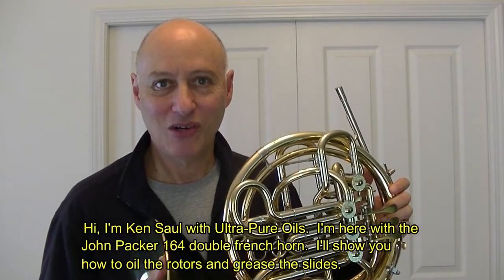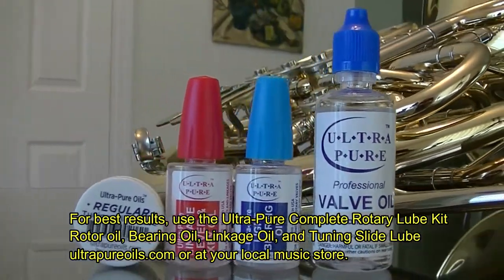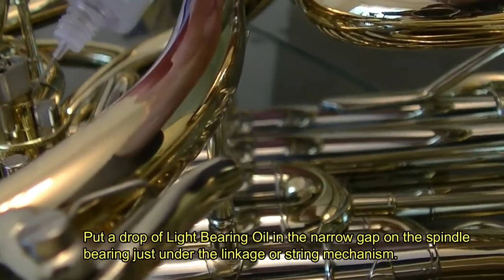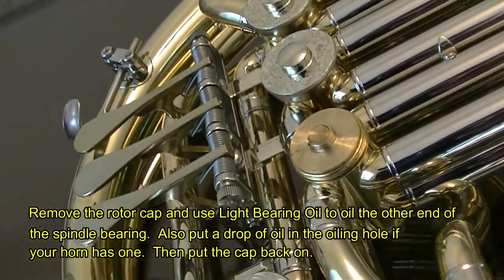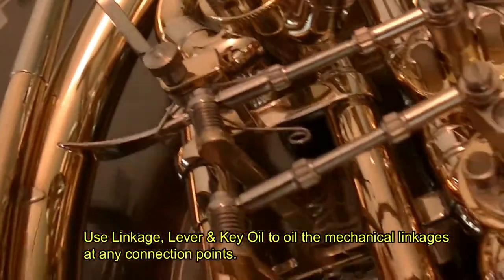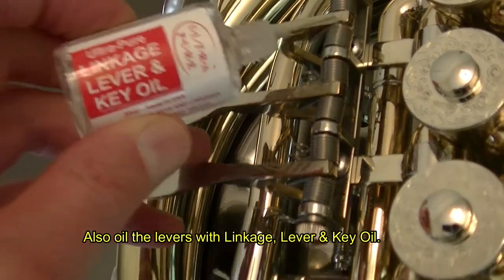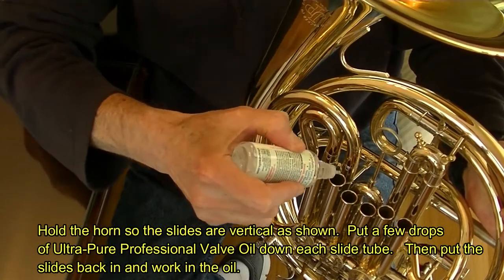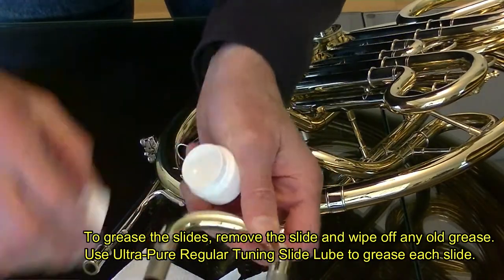Oil Rotary Valves of French Horn with John Packer Ltd and Ultra-Pure Oils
Ken Saul of Ultra-Pure Oils shows you how to oil the rotary valves of a John Packer Ltd. French horn and grease the tuning slides.